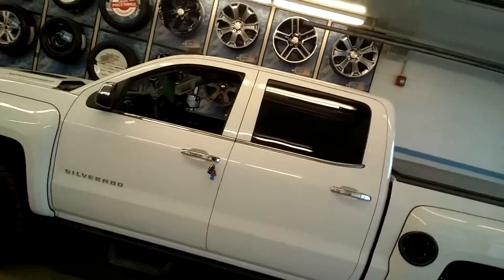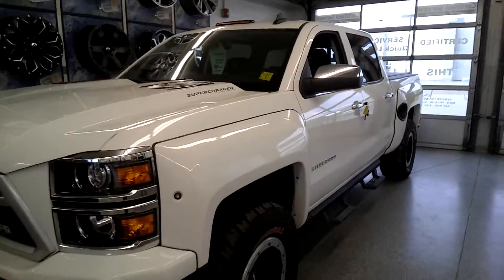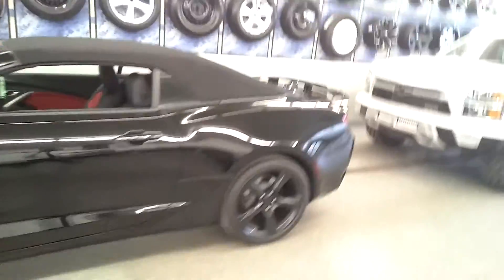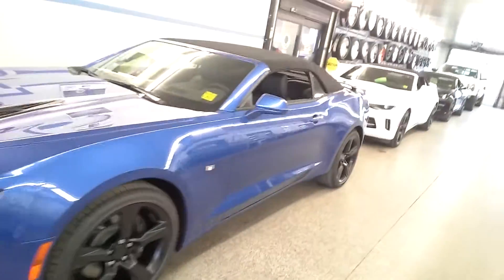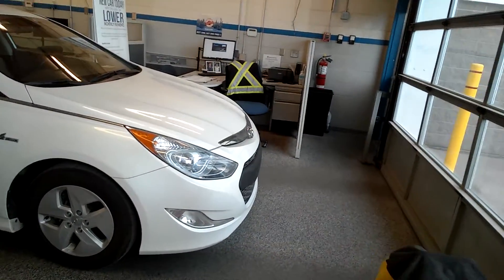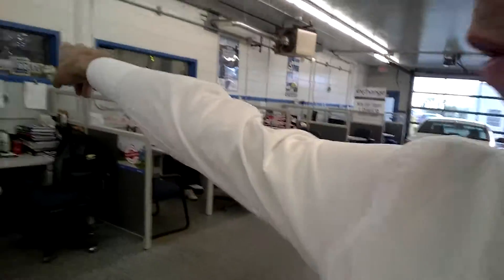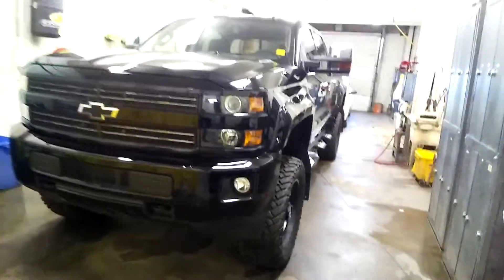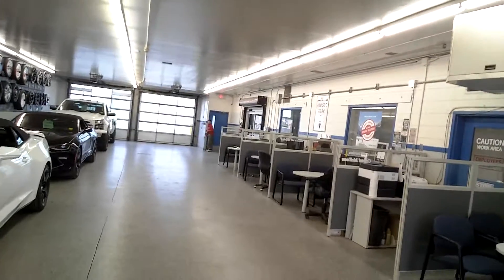Corvette Z06 and Camaro 2SS Hide From the Hail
When there is a hail warning we protect the really expensive merchandise!

Hey, if you are thinking about (or would like to) getting a vehicle but don't know if you qualify for financing then let's see if we can pre-approve you.

And then, make sure you tell em Snowsell sent you (that's me).